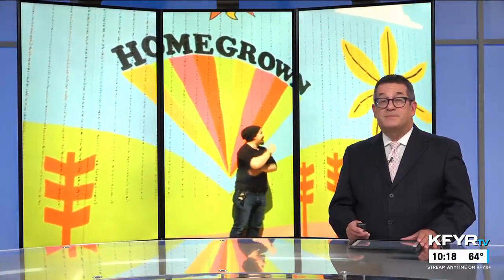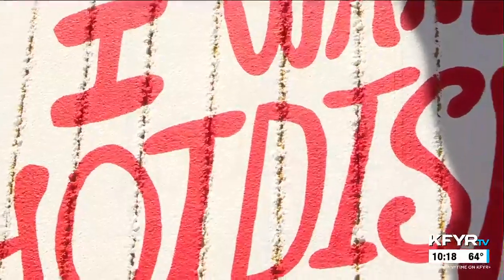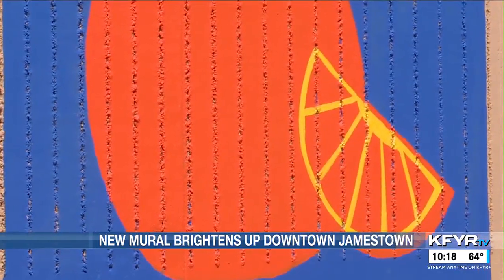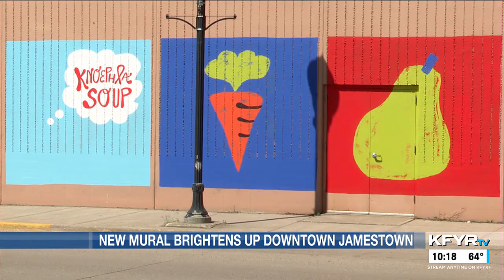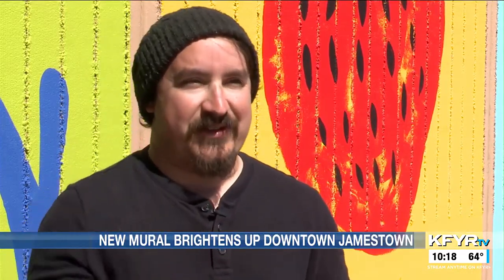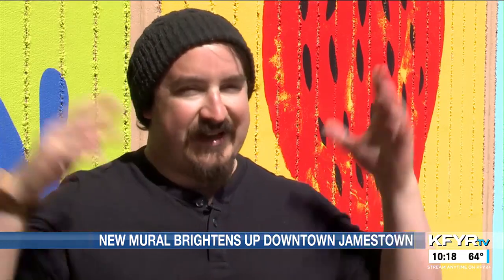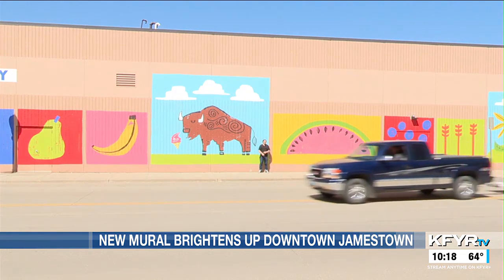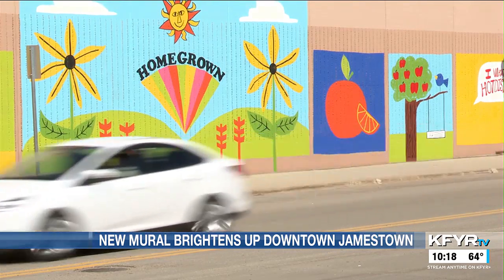Jamestown Hugo’s Family Marketplace showcases new mural